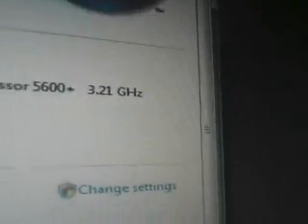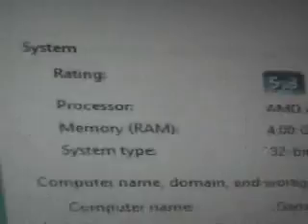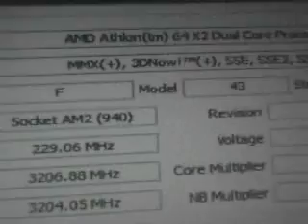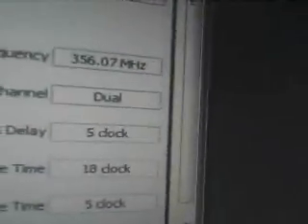Amd 5600+ Overclock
this is a vid of my 5600+ overclock hope u like it plz comment and tell me what videos you want me to do